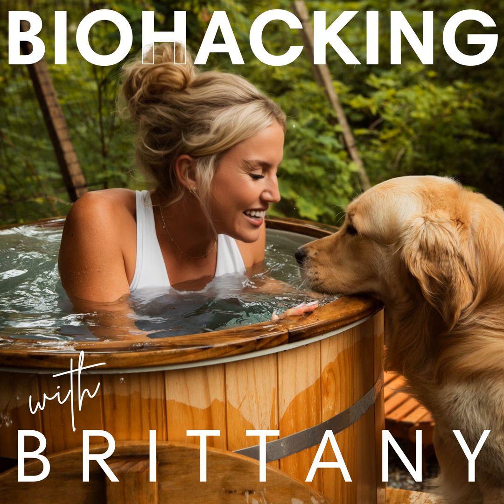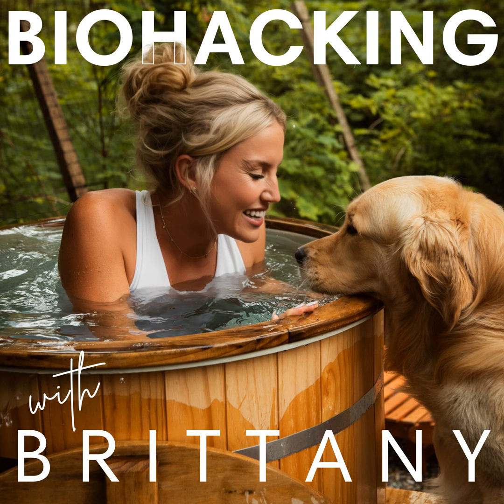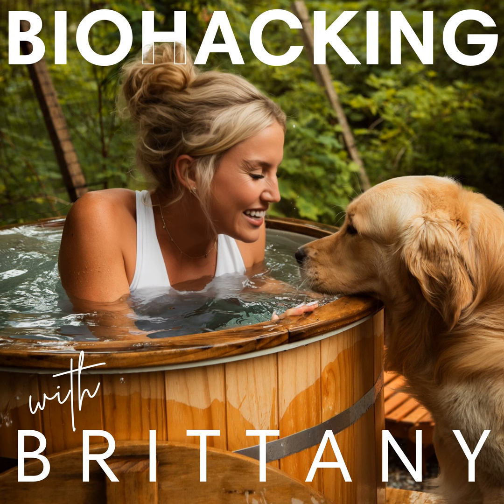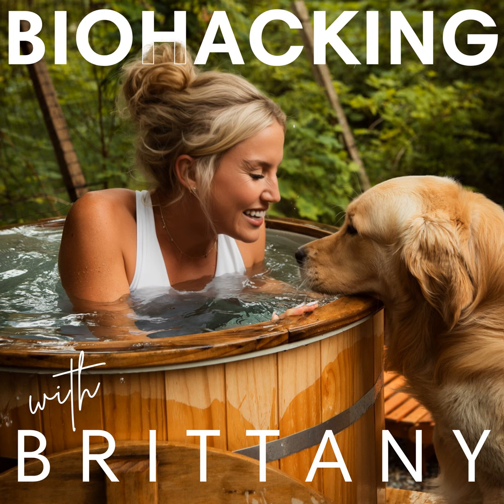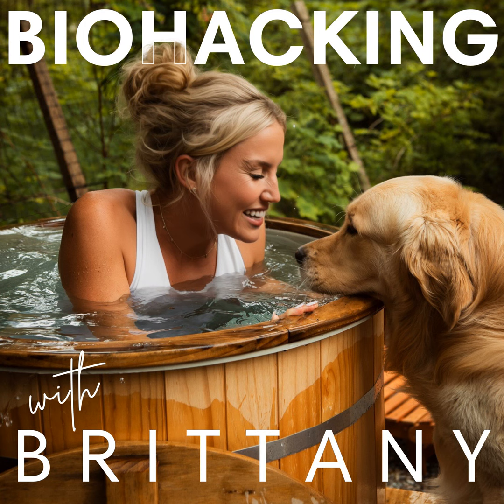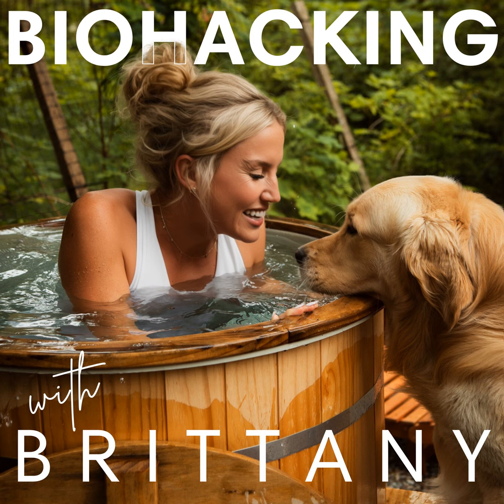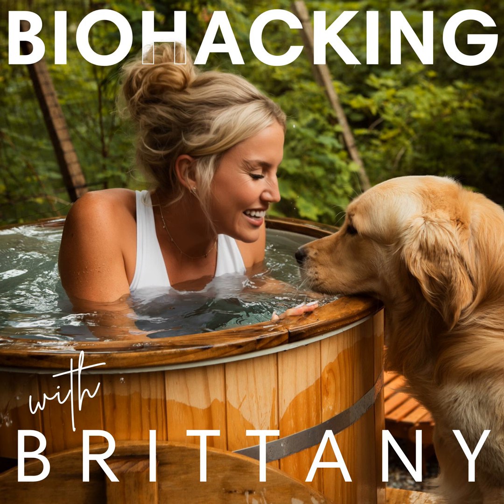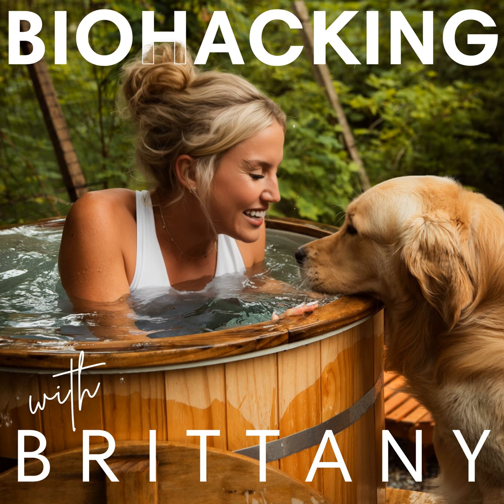Q&A: Exploring Your Questions on Morning Routines, Relationships, Functional Medicine and the Upc...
In this episode, I explore a collection of listener questions sourced from multiple channels, including my email list and social media.

I delve into an array of engaging topics, ranging from my morning exercise regimen to the transformative influence of a life-altering book, and strategies for making mindful choices during the holiday season.

We talk about:

  •  07:00 - My new website update and opening my consulting practice

  •  11:00 - Aha moment: morning walk for energy and productivity

  •  18:00 - A biohacking practice that seemed weird but turned out to be beneficial

  •  25:10 - How the book “Wheat Belly” changed my life

  •  27:30 - How biohacking has influenced my relationships

  •  32:00 - Dealing with judgment and guilt during the holidays

  •  37:00 - When biohacking feels like science fiction brought to life

  •  39:50 - The Functional Medicine For Women’s Health course

• Fatty15 has 3X more cellular benefits than omega-3 and reverses the core of how we age.

• Enhance your healthspan and boost your everyday cellular function with Mimio daily cell care.

Resources:

• Try my Hormone Balancing Chocolate recipe! It’s delicious and your body and hormones will thank you.

• My Ebb and Flow Cycle Guide solves all your hormone problems. Confused on what to eat and do during each phase of your cycle?

• Enter my giveaway for a free women's health consultation on my

my favorite health products